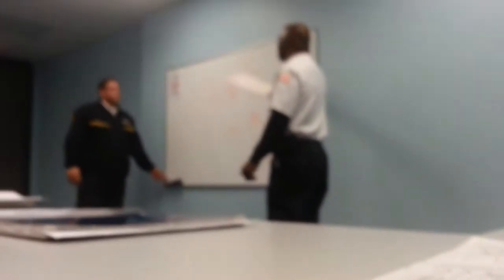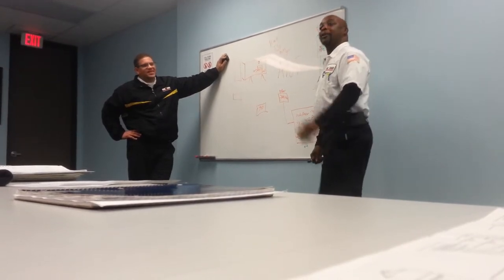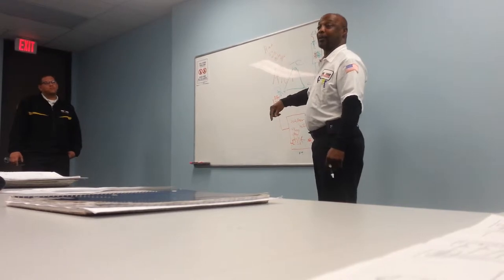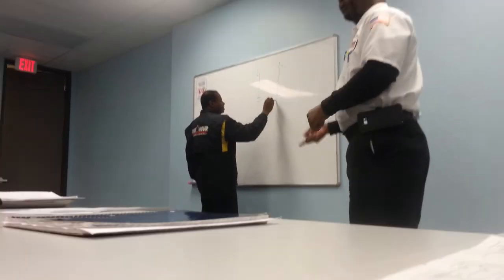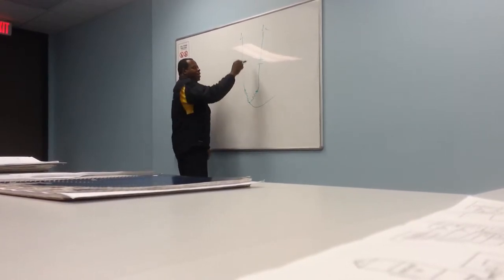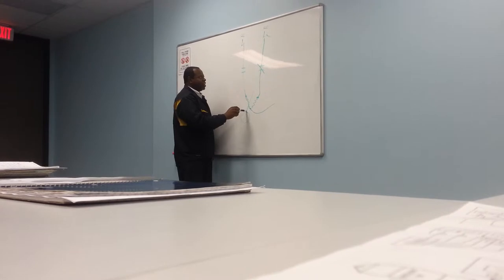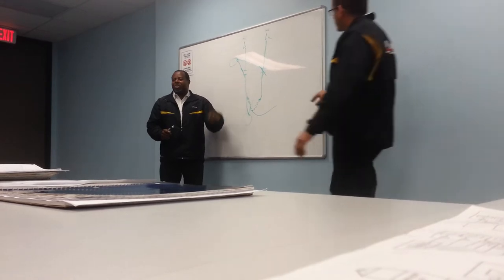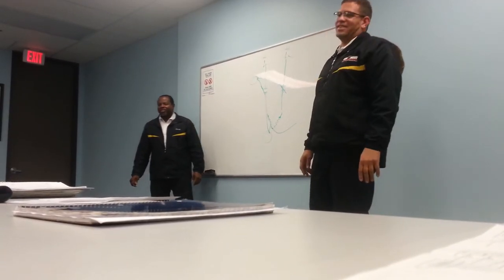Training HVAC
HVAC Training